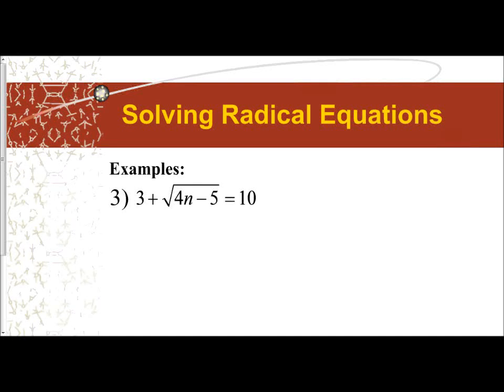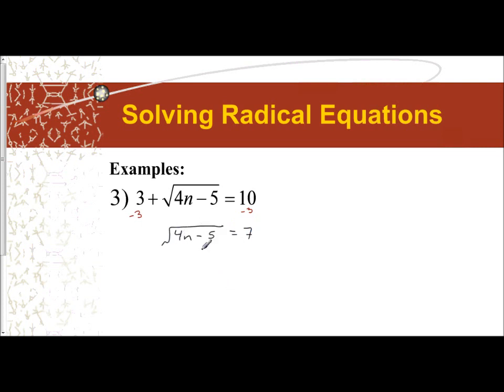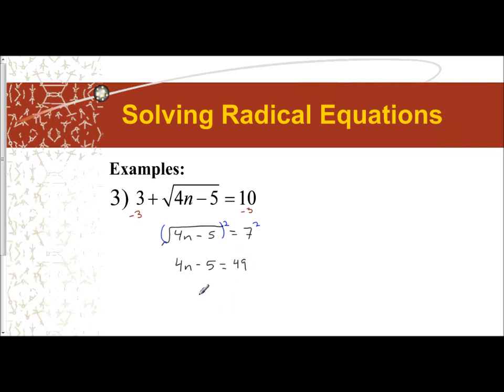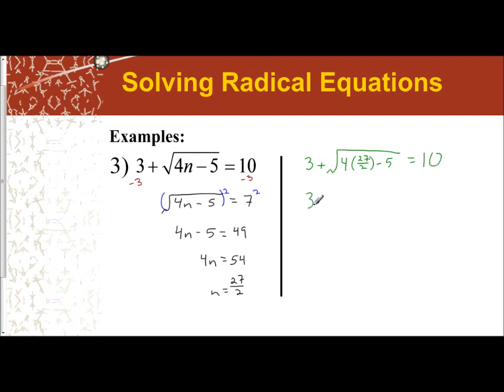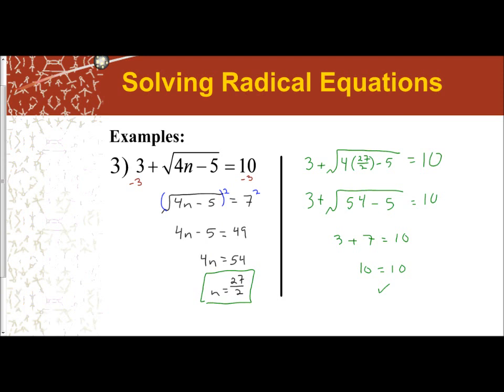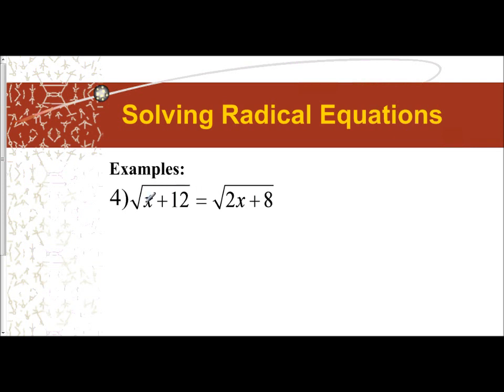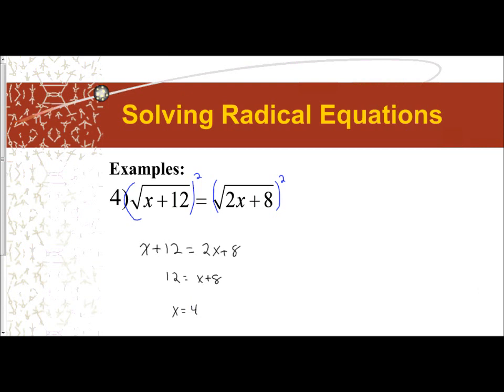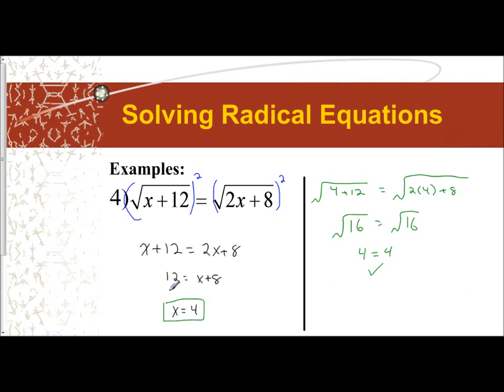Lesson 7.7 - Solving Radical Equations (Examples 3 & 4)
The following video examines how to solve radical equations.